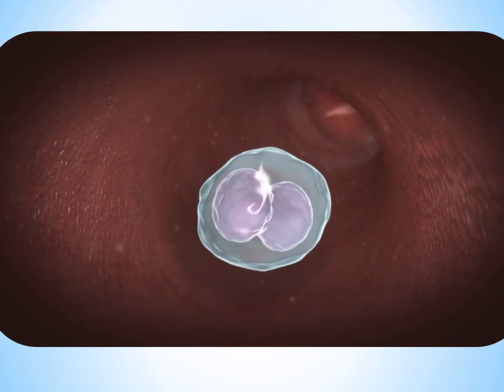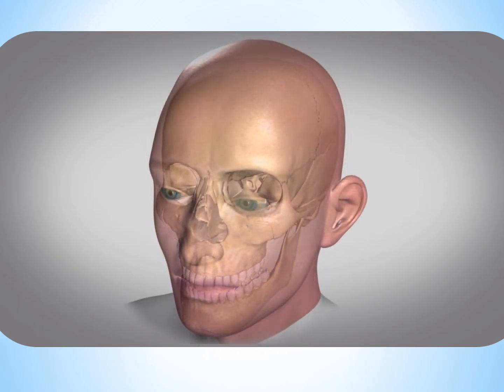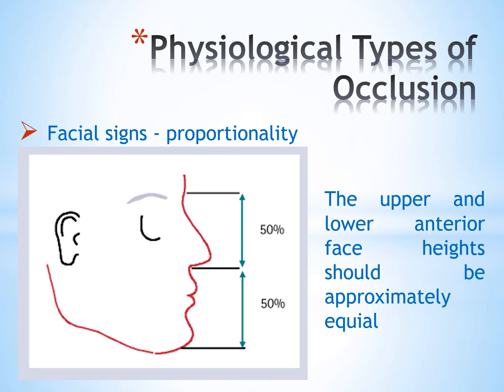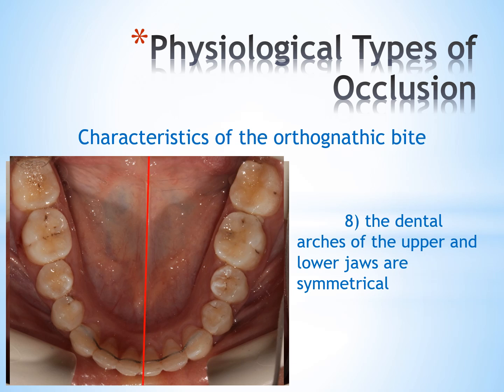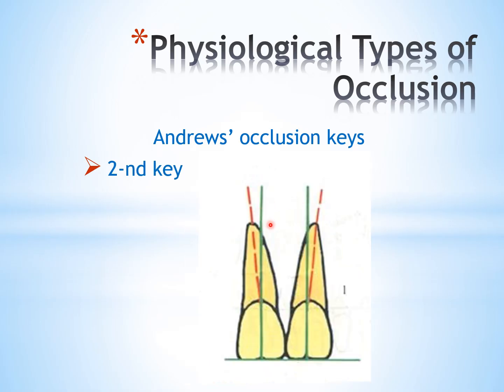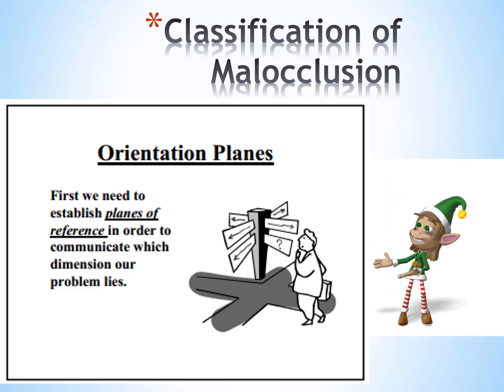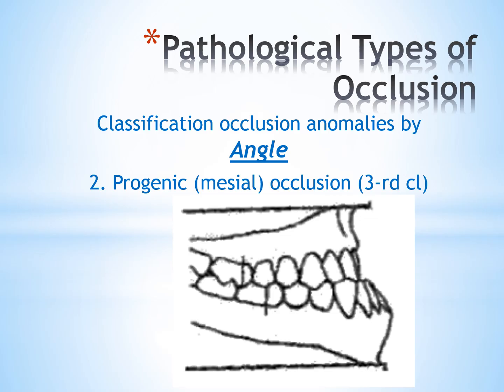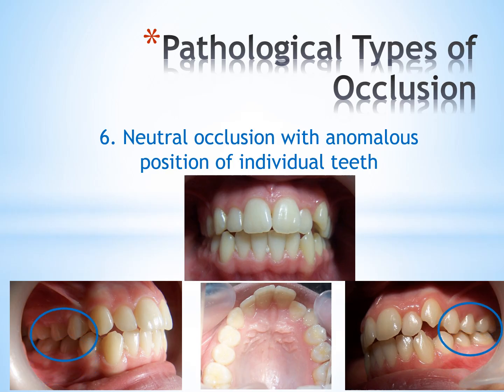Physiological and Patological Types of Occlusion